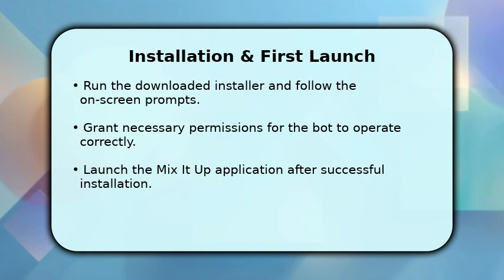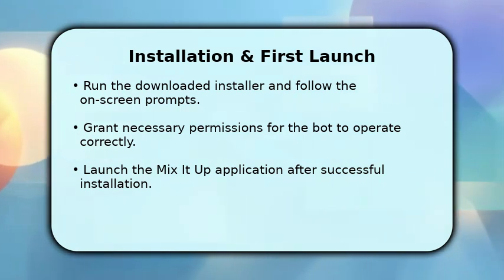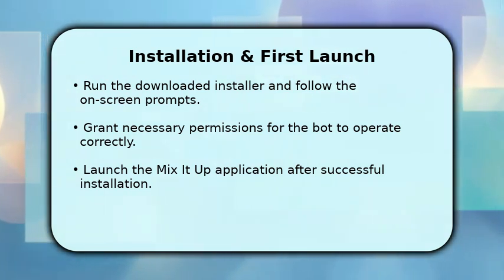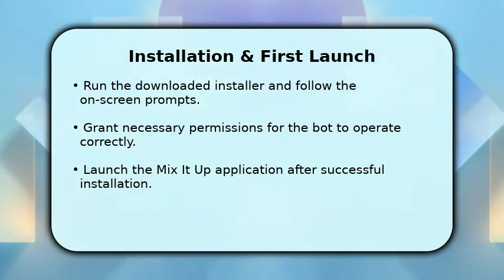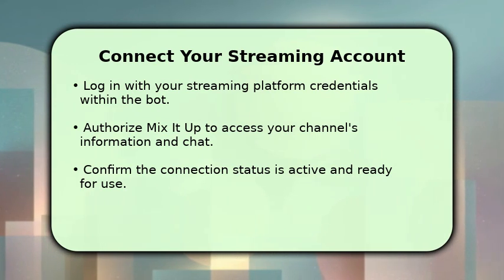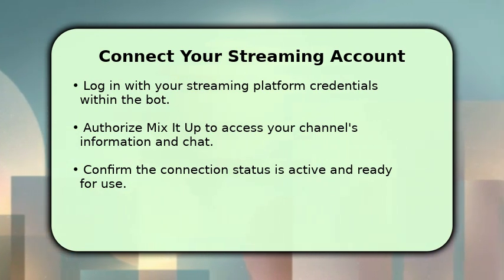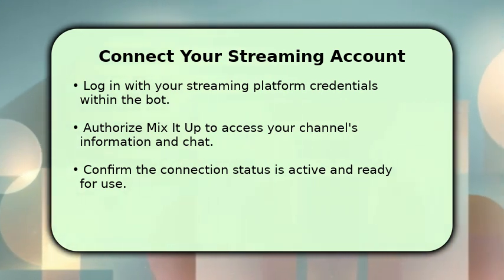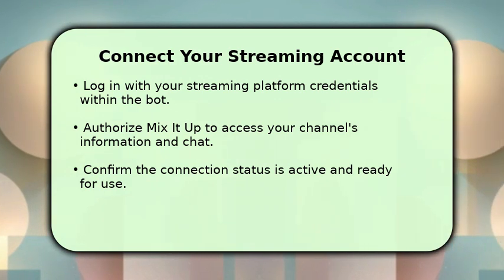How to Set Up Mix It Up Bot - Step By Step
▸ (x) In this video, we will guide you through the process of setting up the Mix It Up bot. This bot is designed to help users interact with each other in a fun and engaging way. We will cover everything from creating an account to customizing your experience. Whether you're looking to meet new people or simply want to add some excitement to your online interactions, this video is for you.

Mix It Up bot, how to set up Mix It Up bot, bot setup tutorial, online social interactions, mix it up bot guide, bot customization, social media bots